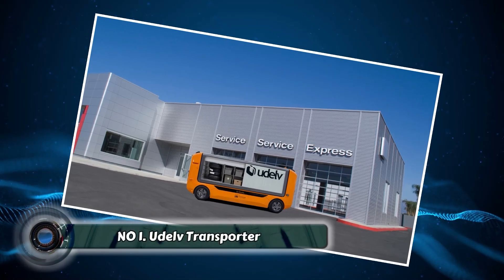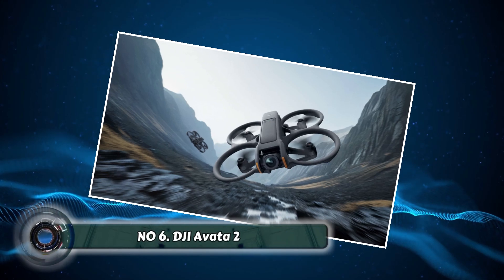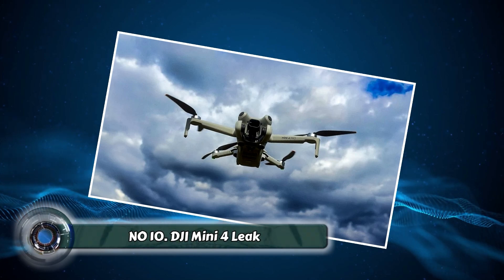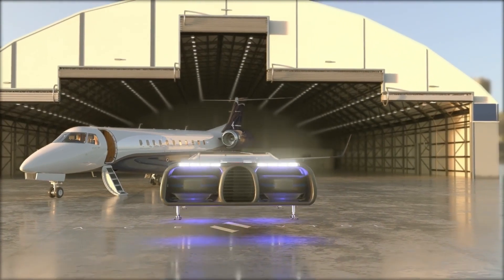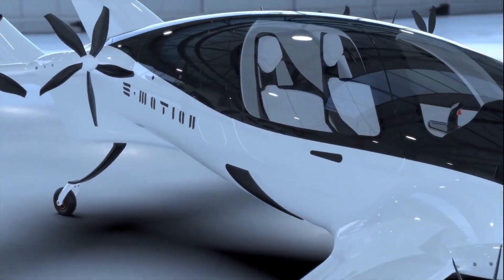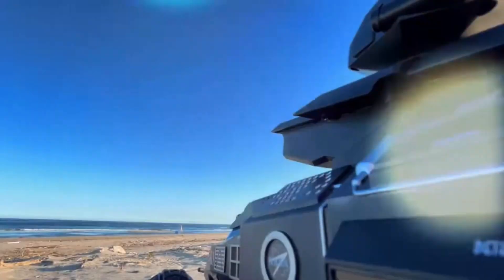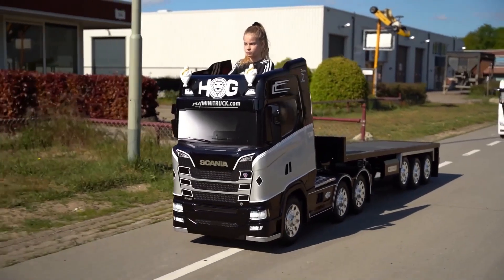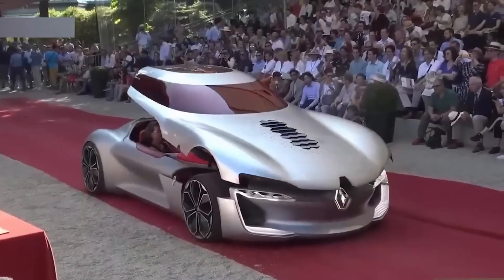Amazing Inventions That On Another Level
00:00-intro
00:17-Udelv Transproter
00:55-Vulcan Rocket
01:14- LeaperKim Veteran Patton
01:34-Unitree H1
02:07-Electric atlas robot
02:41-DJI Avata 2
03:16-Celeste Zephalto
03:54-VRCO XP4
04:32-satellite 5g
05:03-DJI Mini 4 Leak
05:23-Gyroscopic Transport
05:44-Volkswagen Hover Car
06:22-EHang 216
06:51-Bellwether EVTOL
07:25-Ace Slipstream Elite
08:02-Nautic waveflyer
08:37-Sunswift 7
09:12-Podbike E-Bike
09:46-Emotion Aircraft
10:25-Twike 5
10:42-Takuma e-Tow
11:02-Onewheel GT S-Series
11:41-Mars Rover Vehicle
12:23-Yamaha Motoroid
12:59-Terrafugia TF-X
13:46-Sherp ATV
14:26-Scania S730 Mini Truck
15:08-Daymak Spiritus Deluxe
15:50-Wazuma V8M
16:28-Sky Surfer Aircraft